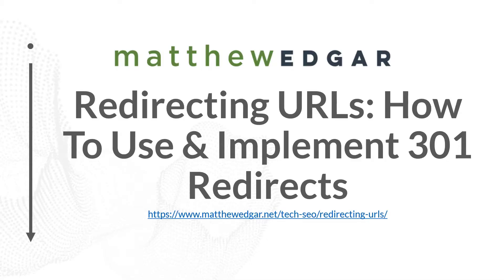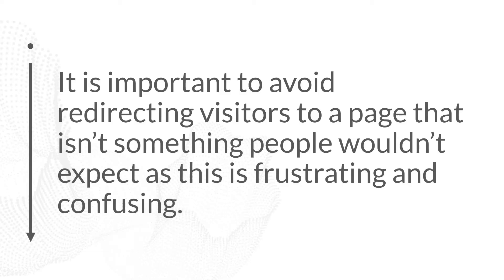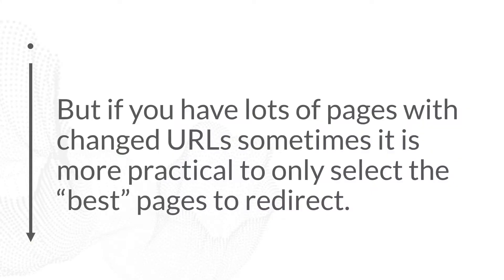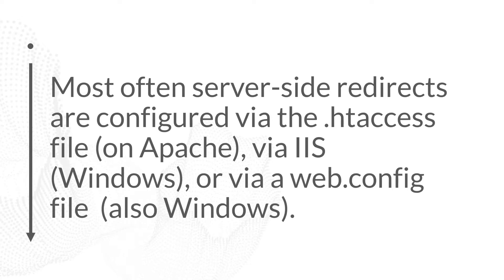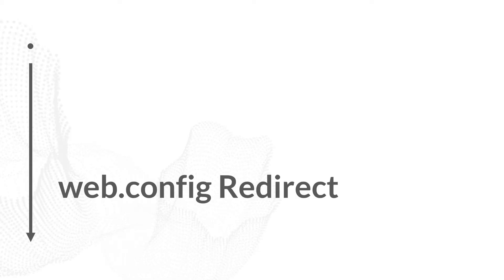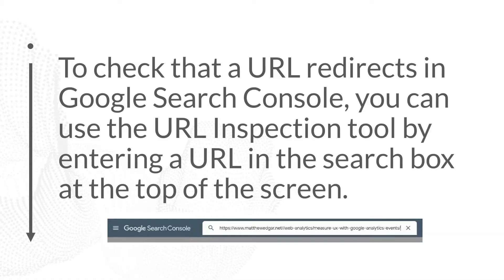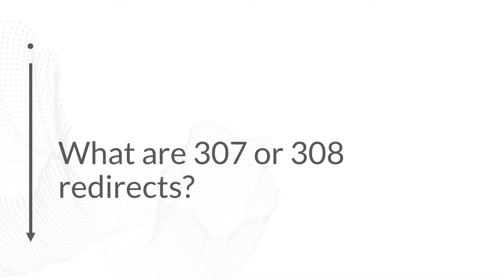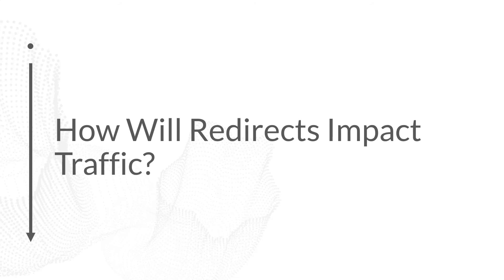How to Use and Implement Redirects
What is a redirect? How do you use and implement redirects? In this video, Matthew Edgar from Elementive walks through what you need to know about redirecting URLs.

00:00 Intro
00:13 What is a redirect?
01:00 What we'll cover in this video
01:19 What page should you redirect to?
05:47 How do you implement a redirect?
08:00 htaccess redirects
09:43 web.config redirect
10:50 WordPress redirects
11:55 Testing redirects
14:47 What are 307 or 308 redirects
15:21 What are redirect chains?
16:39 What are redirect loops?
16:59 How will redirects impact traffic?
18:02 How long should I keep redirects?
18:52 Need help?